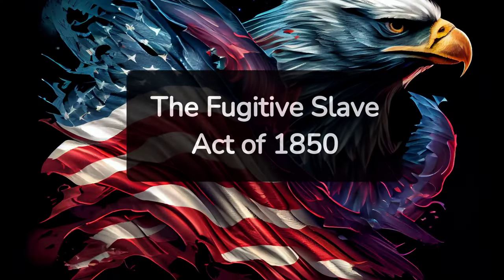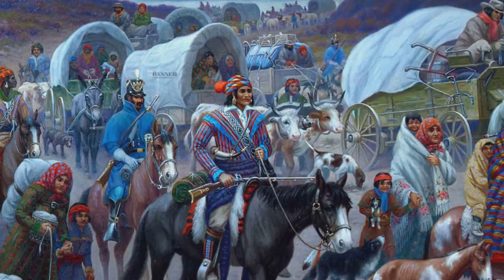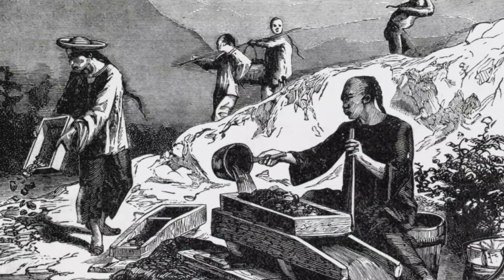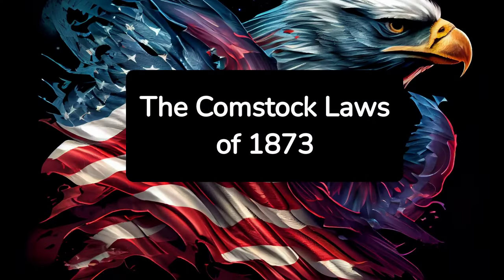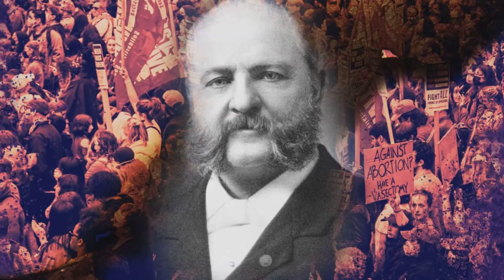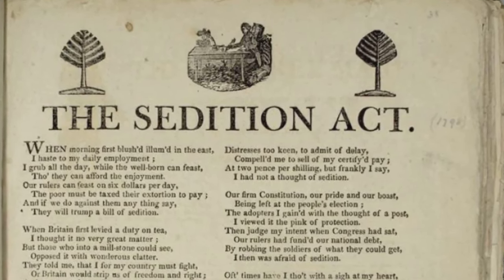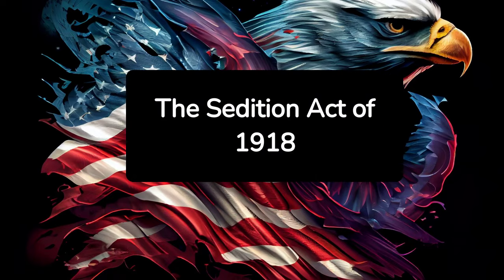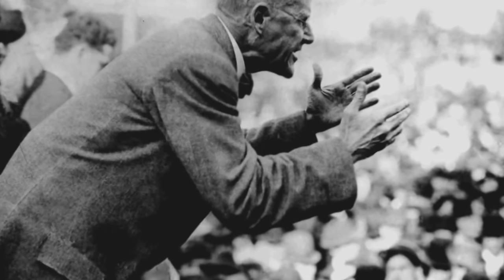Top Injustices: The 10 Most Evil American Laws in History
Welcome to our deep dive into some of the most controversial chapters of American history! In this video, "Top Injustices: The 10 Most Evil American Laws in History," we explore the laws that have left a dark stain on the nation's past.

From the Fugitive Slave Act of 1850 to the Sedition Act of 1918, we examine how these laws came to be, whom they affected, and their lasting impact on American society.

🔍 What you'll learn in this video:

The Origins and Impacts - Understand the historical context behind each law.
The Affected Groups - Learn who suffered under these laws and how they resisted.
The Repeals and Reforms - Discover how these laws were eventually challenged and overturned.

⏱️⏱️VIDEO CHAPTERS⏱️⏱️:

00:00:00 - Introduction to Oppressive American Laws
00:00:24 - The Fugitive Slave Act of 1850
00:00:48 - Impact of the Indian Removal Act 1830
00:01:11 - Chinese Exclusion Act of 1882
00:01:39 - Jim Crow Laws and Segregation
00:02:07 - Espionage Act of 1917
00:02:35 - Comstock Laws and Censorship
00:02:58 - Alien and Sedition Acts of 1798
00:03:23 - Anti-Miscegenation Laws of 1967
00:03:49 - The Volstead Act and Prohibition
00:04:13 - Sedition Act of 1918
00:04:34 - Conclusion: Lessons from History

👀 Why Watch?
This video is perfect for students, history enthusiasts, and anyone interested in the complexities of social justice and legislative history. Get ready to gain insights that are rarely discussed in traditional classrooms!

Are there any current laws that you think might be viewed negatively in the future?

👍 Like This Video: It helps more people find our content!

Remember, understanding our past is the first step towards making a better future. See you in the comments!

Dive into history with us and unravel the stories behind the laws that shaped America—for better or for worse. Your insights and engagement make these discussions richer and more impactful. Let's learn and reflect together!

The Mind Guild channel loves to share to fascinating facts and phenomena that we discover in our amazing world. What better way to learn about our universe!